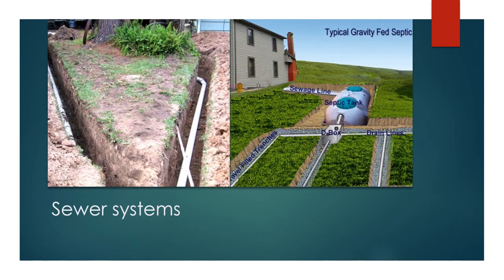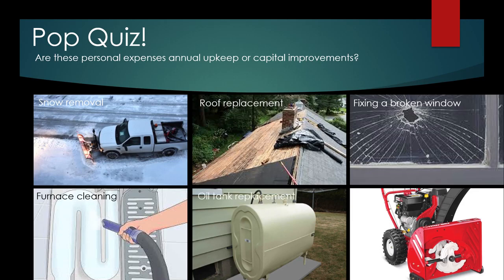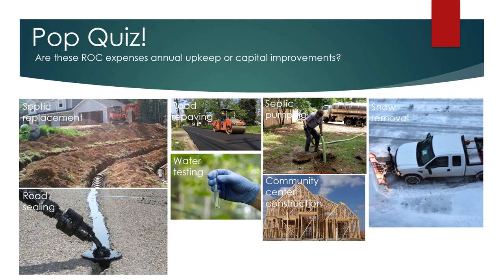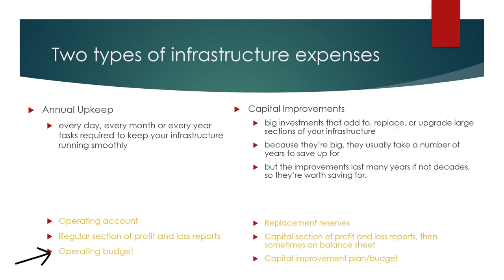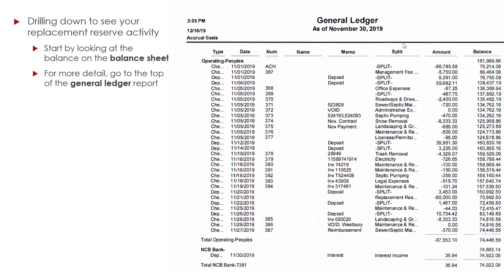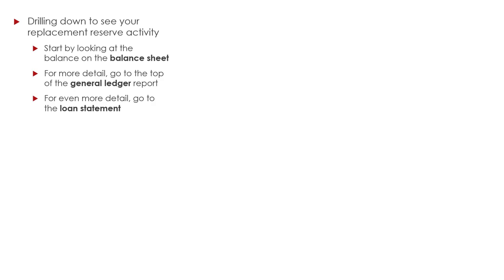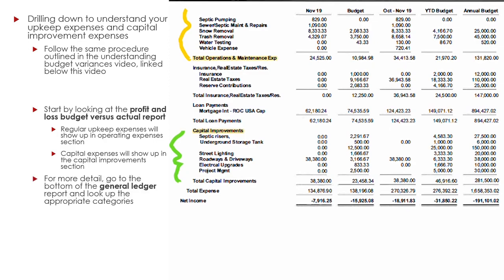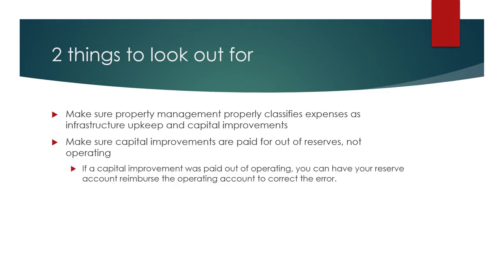Infrastructure and Financials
An introduction to infrastructure and how it connects with your ROC's financial statements

0:00 – What is infrastructure
1:25 – Maintenance vs Capital
1:56 – Quizzes!
4:37 – Differences between accounting for maintenance and capital
5:39 – Monitoring replacement reserve account
9:53 – Where to find capital expenses on the profit and loss report
11:11 – 2 things to look out for
12:44 – A note on capital improvements and the balance sheet